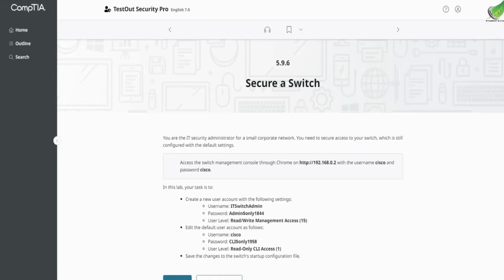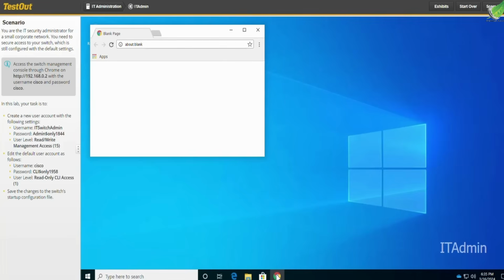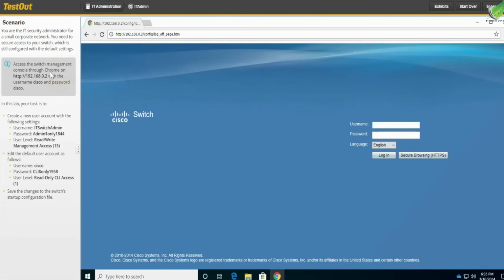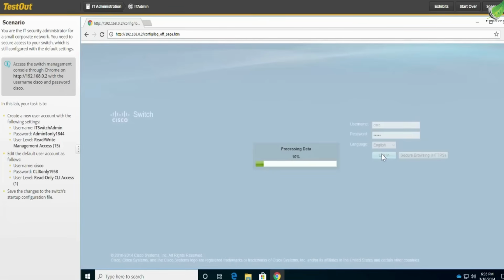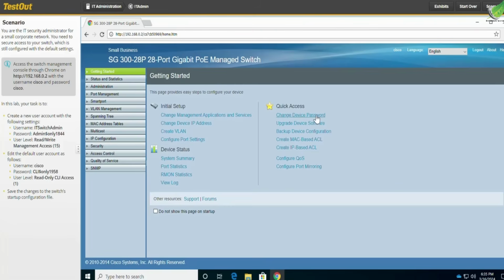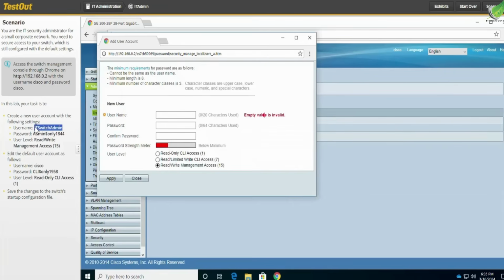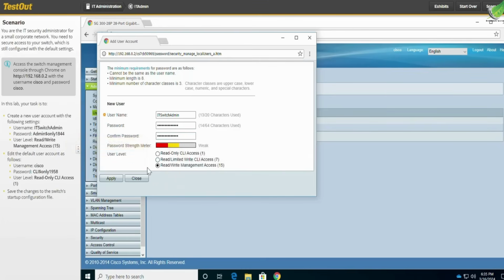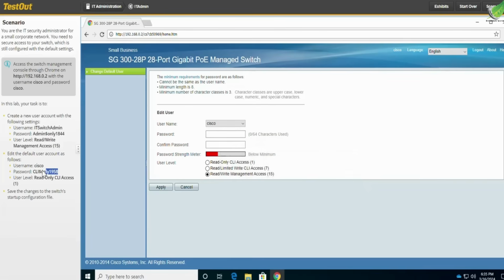5.9.6 Secure a Switch TestOut Security Pro